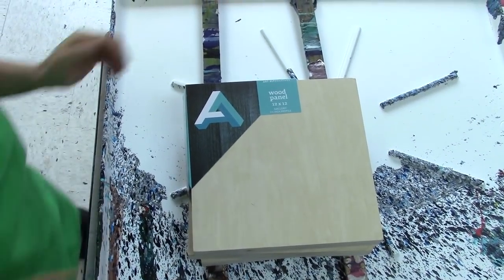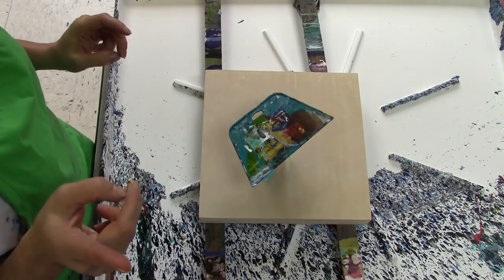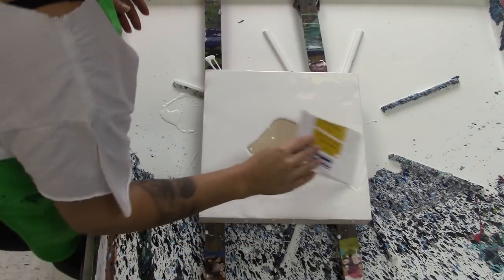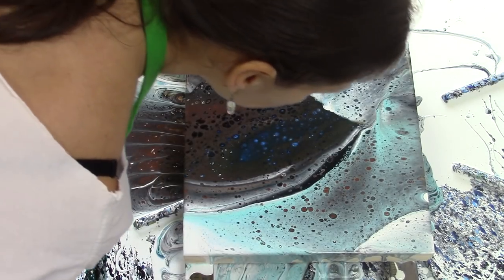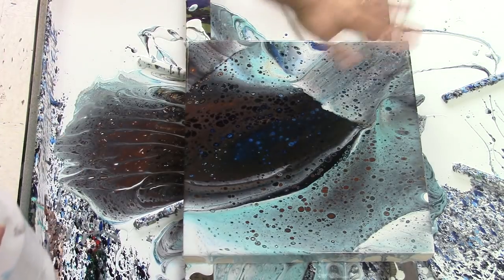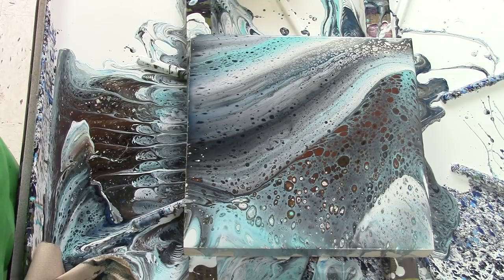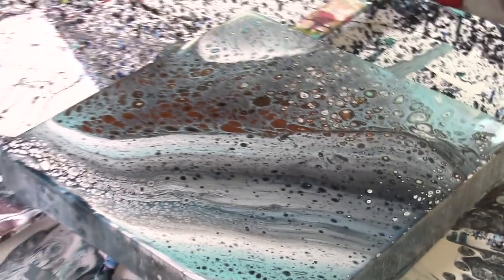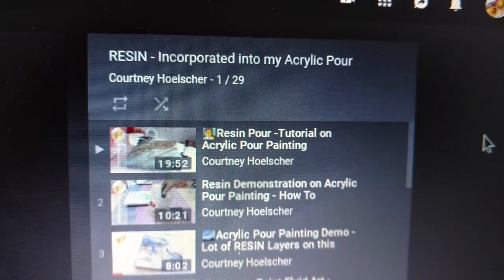🙈3 Days of Flip Cup, Day 1 - Acrylic Pour Painting Demonstration🙈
Acrylic Pour 90 - Flip Cup Triptych
I received a 3-Pack of 12"x12" wooden panels by Art Alternatives for Christmas and thought it was the perfect opportunity to do a series. Three paintings, same size, same technique, same color scheme, with just a few little tweaks for experiment's sake. They turned out so well I plan to sell them as a set.It was really interesting to see what a big difference the little changes made.

Fluid Art, acrylic pour painting with flip cup and swipe techniques.
Plenty of cells, as usual, WITHOUT silicone!

Colors used in this painting:
-Titanium White
-Pthal Blue
-Teal
-burnt sienna mixture
Carbon Black

Paint Recipe:
Each paint color is mixed with
3x GAC800, 2x Floetrol, 1x paint
NO Silicone EVER!